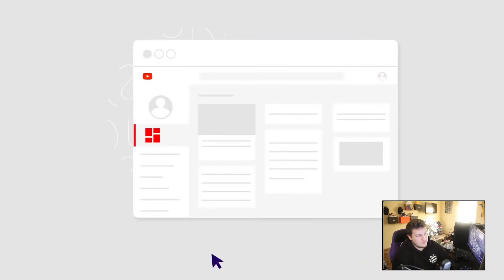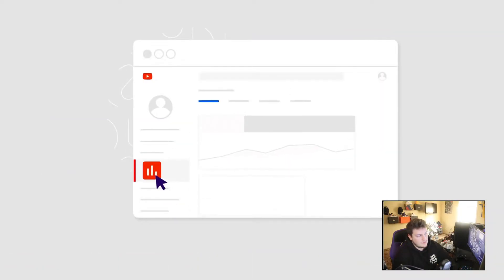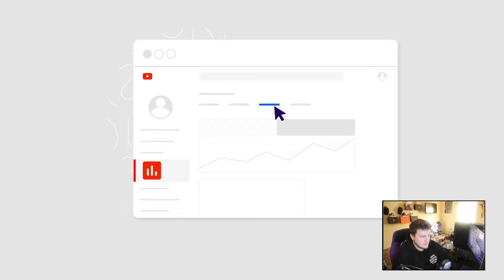The Worst Decision YouTube Has EVER Made (Removing Dislikes)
YouTube has made the decision to remove dislikes from the platform which has been mate with lots of criticism. Every creator on the platform has made a video talking about why this is the wrong thing to do and why YouTube should not remove the dislike button. The dislike button serves as a quick way for viewers to decide whether or not the video is worth watching. It is extremely helpful for tutorials to see if it is actually helpful or not.

YouTube's reason for removing dislikes makes no sense because Not everyone is going to agree with you. And if you make a piece of content that is bad and want to pretend that it isn't, that's not how things actually work. When something is wrong you cannot just pretend that its not, that doesn't make any sense. There is no support from any creators talking about this being a good thing, even one of the founders of YouTube has come out talking about how this is a bad move and should not be done.

This move has started to happen already, so I doubt there is anything that could happen to stop YouTube from doing this. It is going to help the corporations that are now here to hid from the fact that people dont like their content. YouTube is starting to really go corporate and it sucks to see.